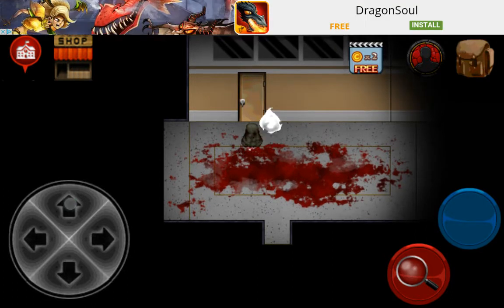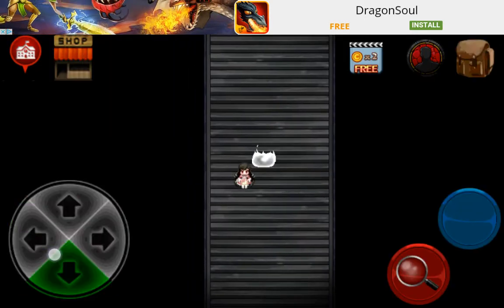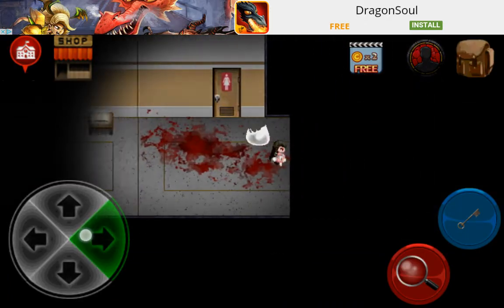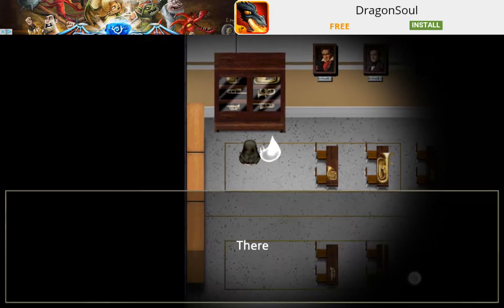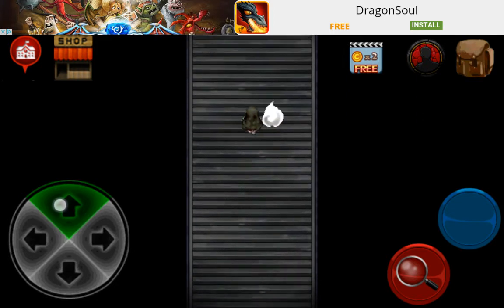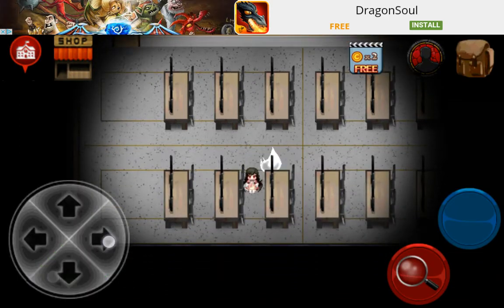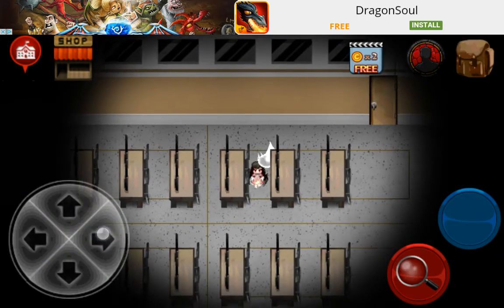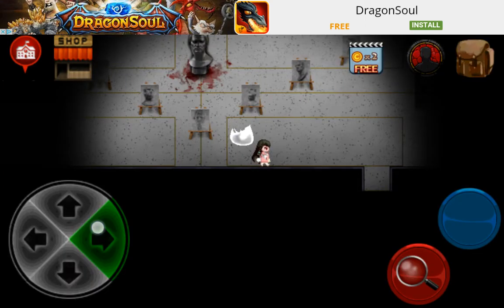The Exorcist: Part 5 Nine Slate Ending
Tabomsoft the Exorcist nine slate ending, with all slate locations and the events leading to each